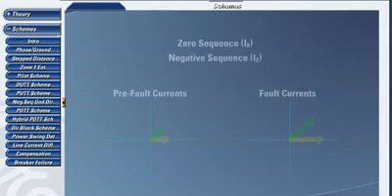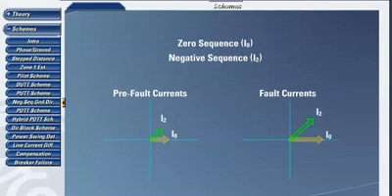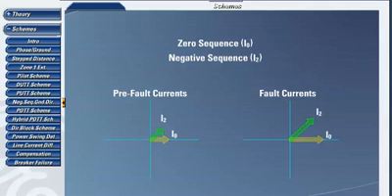Testing & commissioning Engineers for MV& HV 4